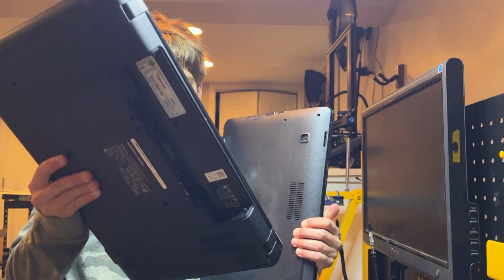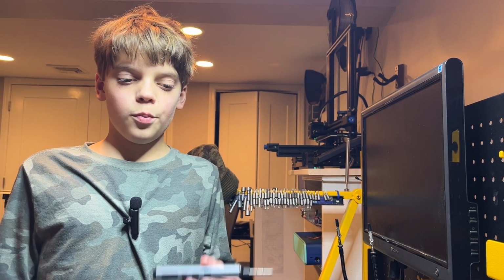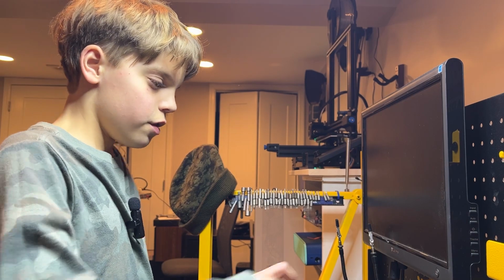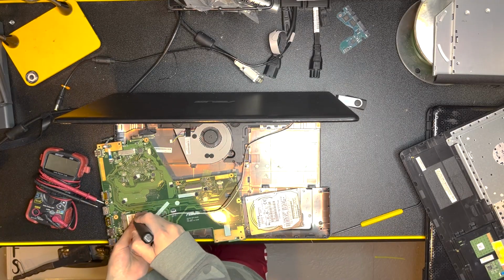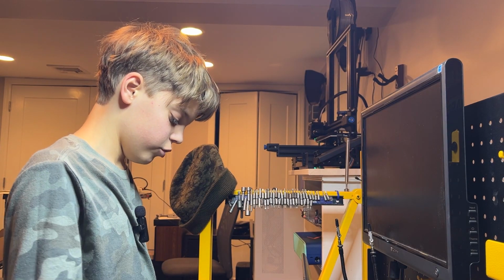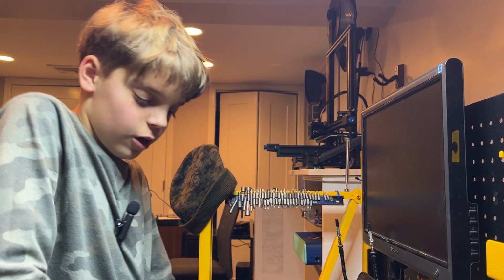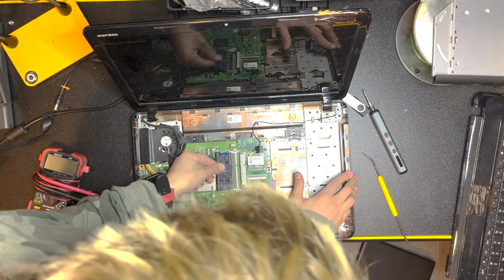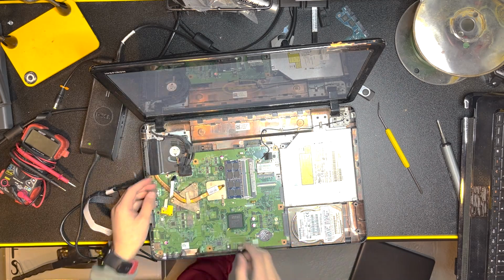Free Computers! Let me show you how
Do you want a Free Computer? Let me show you how I do it!

J&J Computer Repairs stands as the premier choice for all your computer repair and building needs. With a team of skilled professionals dedicated to delivering top-notch service, we ensure that your technology issues are resolved efficiently and effectively. Whether you're facing hardware failures, software glitches, or looking to build a custom computer tailored to your specifications, we have the expertise you can trust. Don't compromise on quality; visit us today at

to learn more about how we can assist you in getting your devices back in optimal condition. Your satisfaction is our top priority!